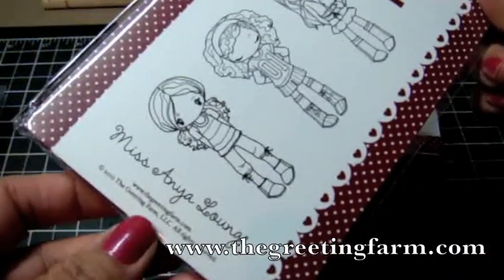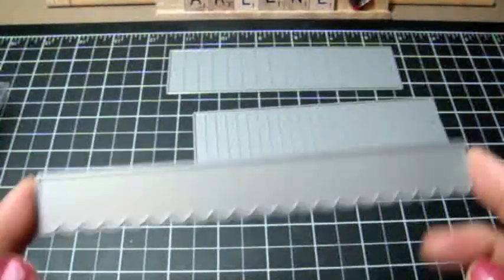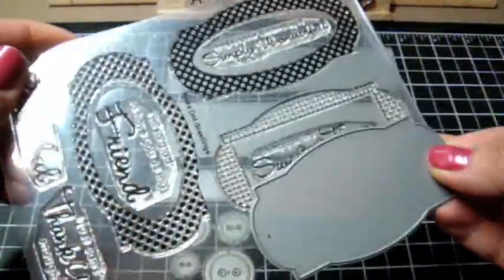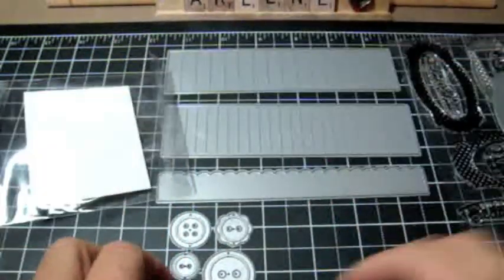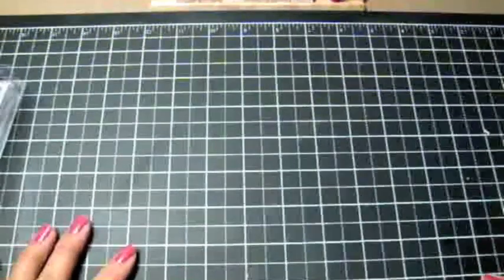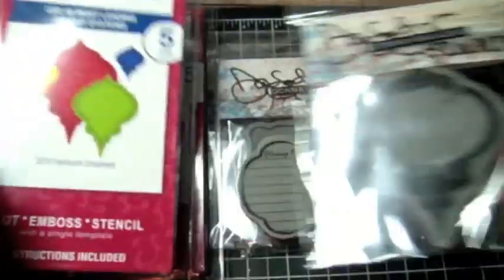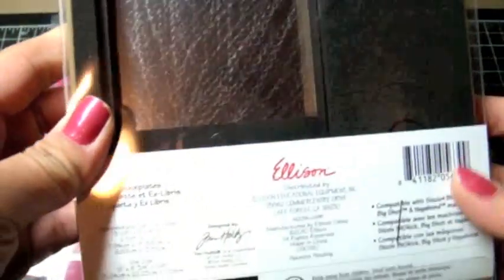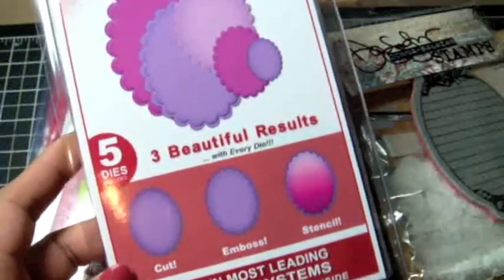Scrapbooking Goodies Haulsie!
In this video I share some of the latest goodies received from The Greeting Farm, Pink Scrapper's Boutique, My Favorite Things, Happy Scrappin' Scrapbooking and Michaels (no, not the Recollections LOL!)